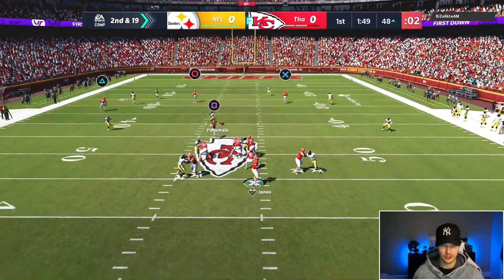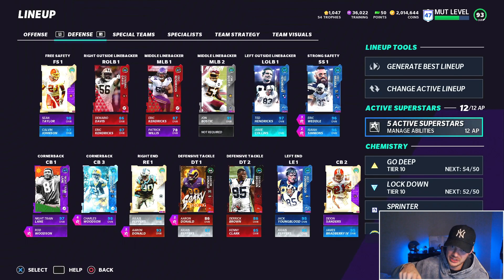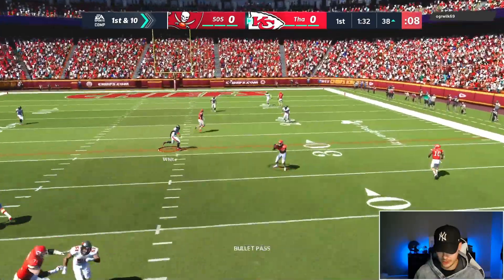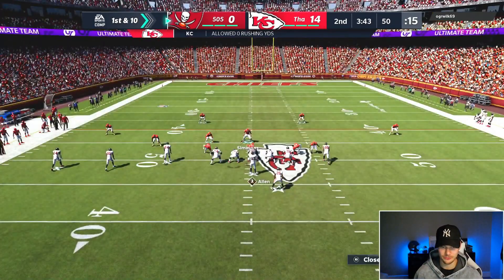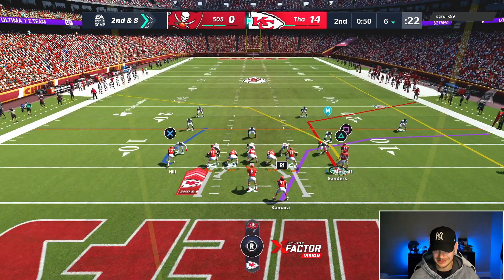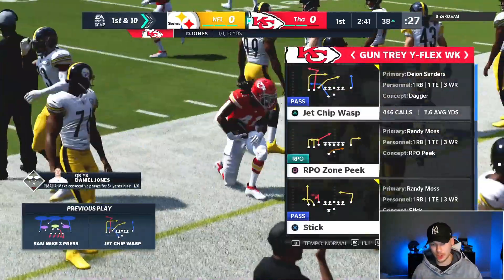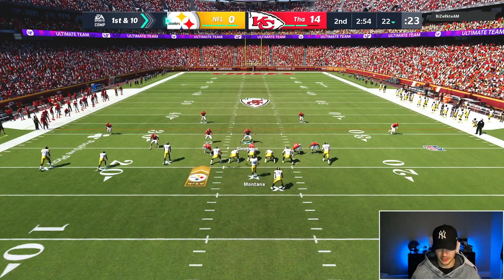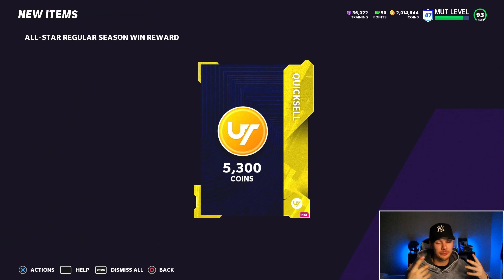Best Glitchy Trips TE Madden 21 Gameplay! 3 Blow outs!?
In this video I will play three 3 games using Trips TE inspired Scheme out of the Kansas City Chiefs playbook! With this new scheme I will be trying to put a new glitchy spin on one of the main meta offenses in the game, Trips TE. It will be different though because we well will actually be out of 2 other formations they are Trey Y Flex Wk and Trio Offset WK! The main differences with these formations is the running back with be on the three receiver side, we can sub in a WR at our TE spot and these formations have some very unique plays in them.